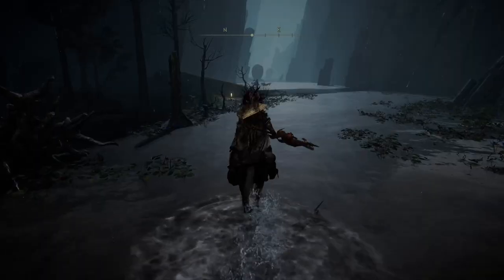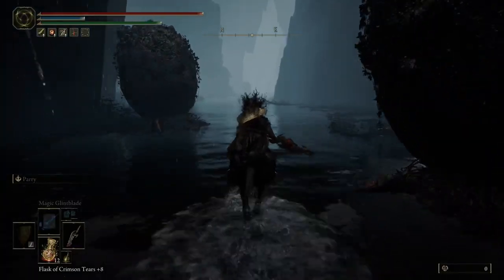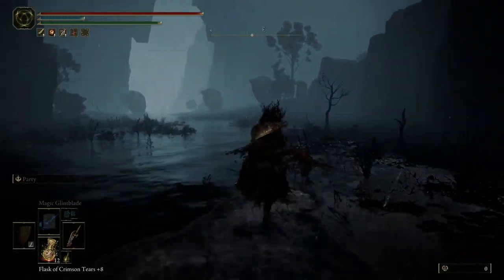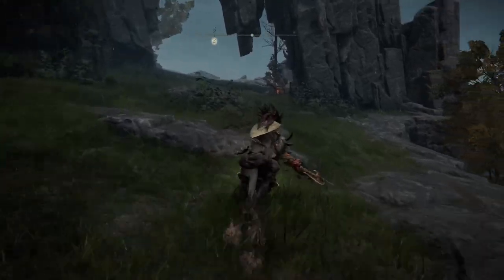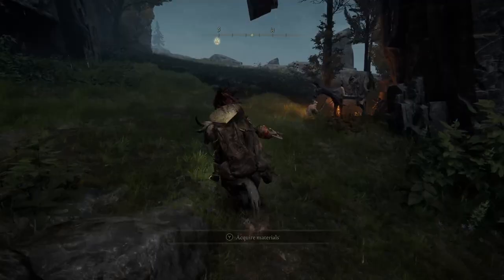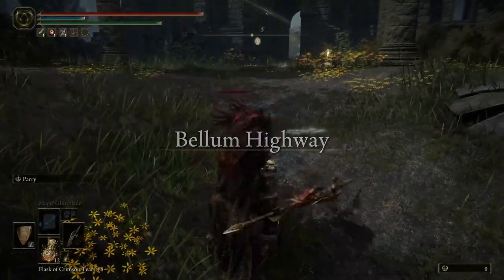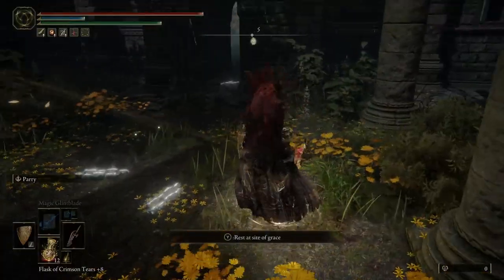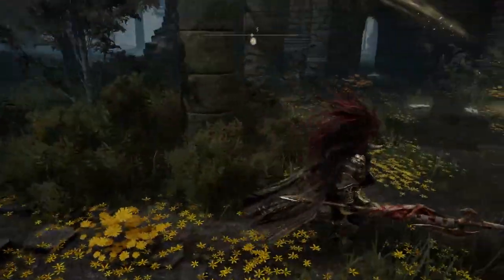How to get to Bellum Church Liurnia Elden Ring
A quick guide to grab a few grace spots and location of Bellum Church

1. Map view
2. Location guide
3. Walkthrough grace spots